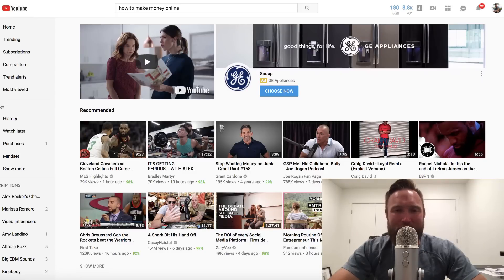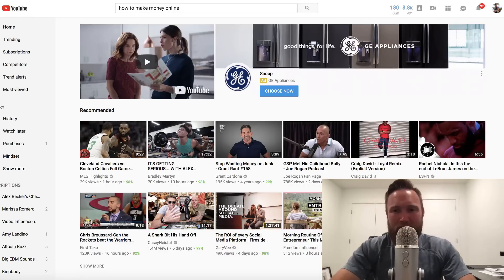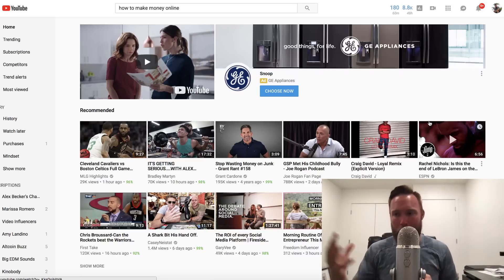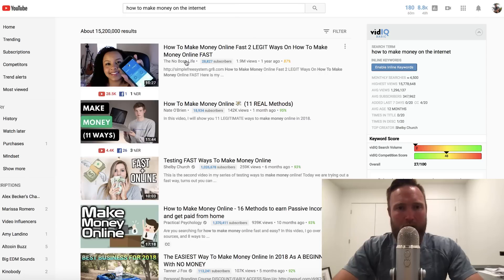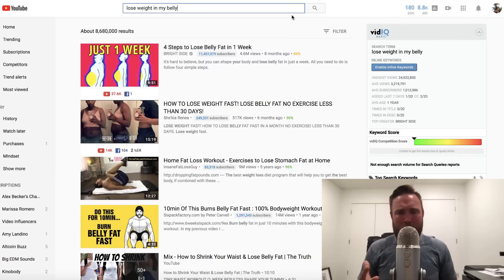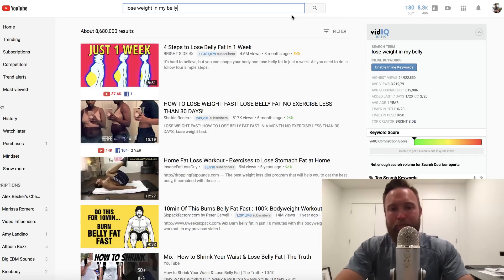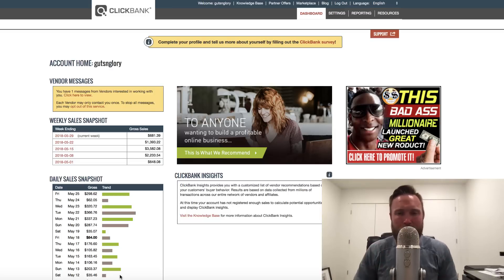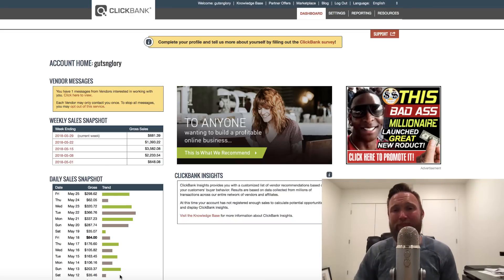How To Make $10,000 A Month On YouTube | Passive Income Content HACK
Most YouTubers lead you to believe that you need to make new refreshing content daily to be successful online. Although it's beneficial, it's more about putting the right content in front of the right audience.

For example, there are hundreds (even thousands) of search terms in each niche that essentially mean the same thing. Therefore we can essentially use one script and spin out hundreds of pieces of the same content in a different order.

This allows us to create "net" videos that allow us to catch new viewers leads and sales. Watch the video above to get the inside scoop! By the end of it you'll have a proven $10,000 month passive income YouTube strategy.